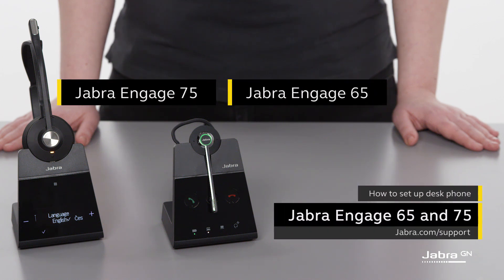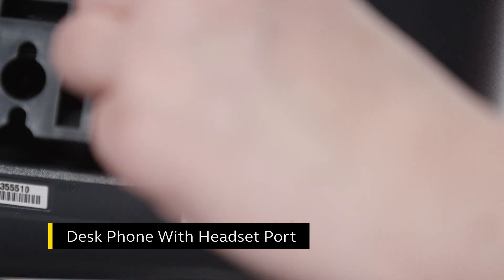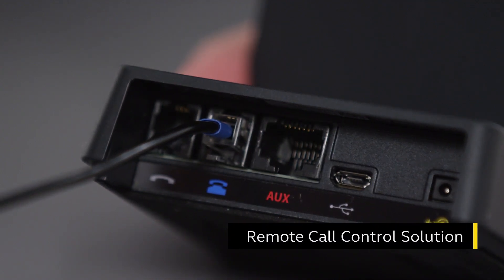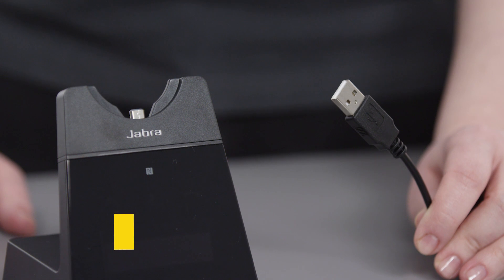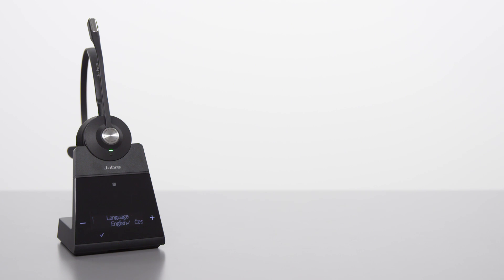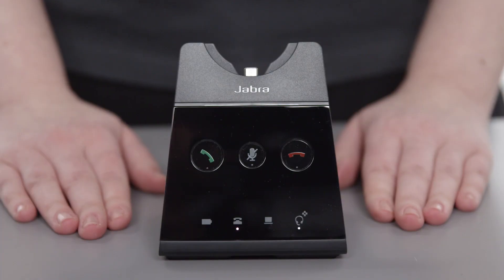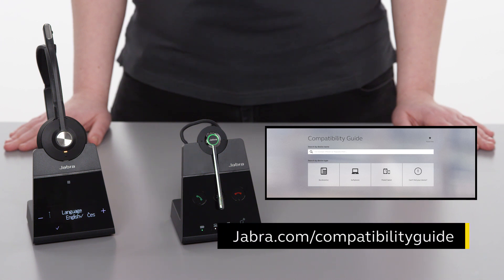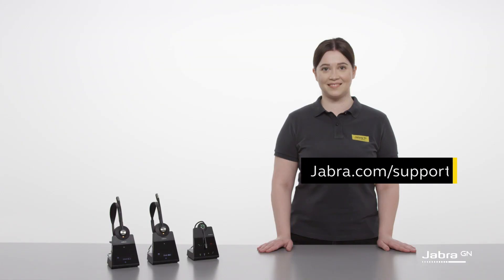Jabra Engage 65 : comment le connecter à votre ordinateur ?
Successeur du Jabra 9450, le micro-casque sans fil Engage 65 est pourvu d'une double connectivité vous permettant de l'utiliser sur PC / Mac et sur téléphone fixe filaire (à l'aide du cordon EHS adapté pour le décrochage des appels depuis l'oreillette).